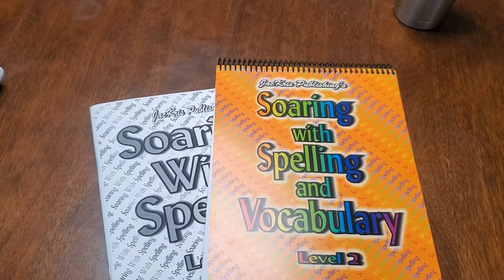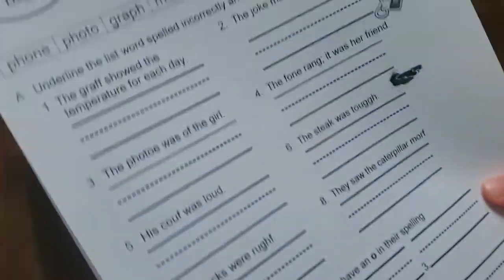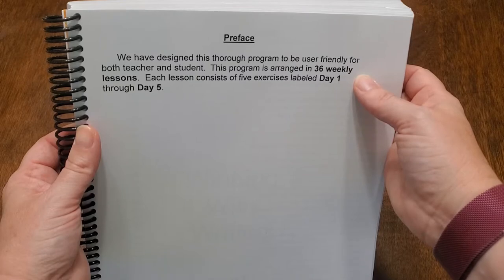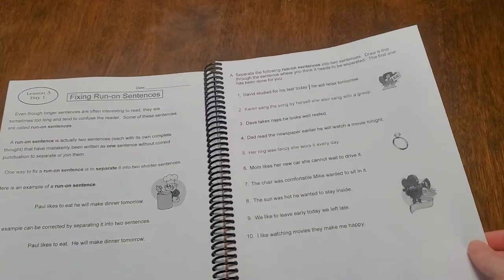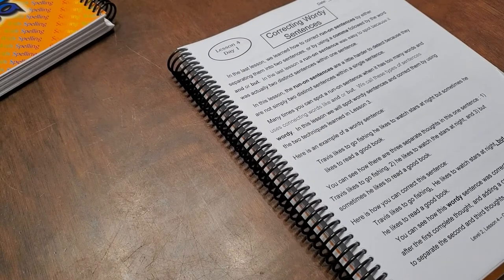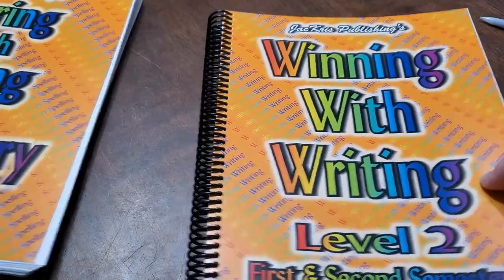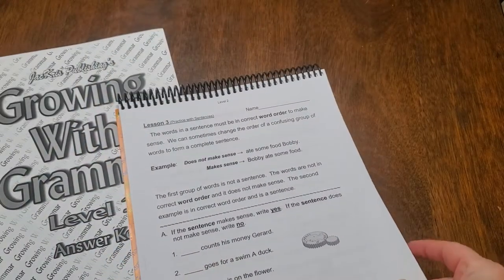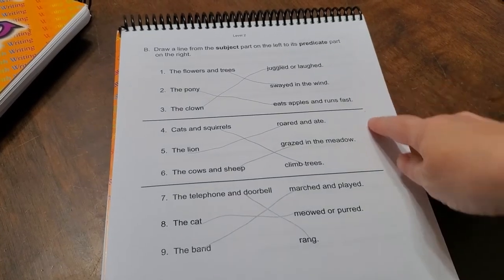2nd Grade Language Arts || Flip Through and Do A Lesson With Us || Grammar || Spelling || Writing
Hi and Welcome to our Russells Loving Life YouTube Channel!  In this homeschool curriculum video, I will do a flip through of each curriculum as well as a do a lesson with us.

Hello and welcome!  I'm Becky, a homeschooling mom of 2.  Here you will find that we loves homeschooling, homemaking, family fun, and just spending time together.  I started my Russells Loving Life Blog and this YouTube Channel to support and encourage other homeschooling moms.  You are a Mom and YOU GOT THIS!

Follow Us